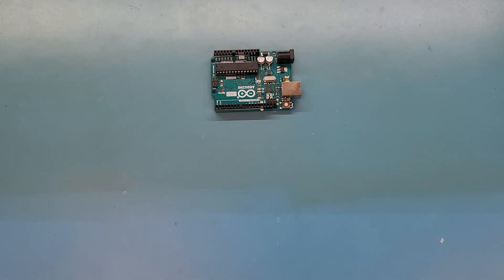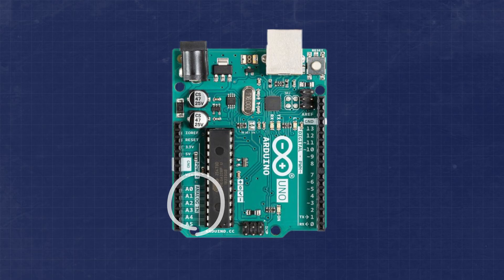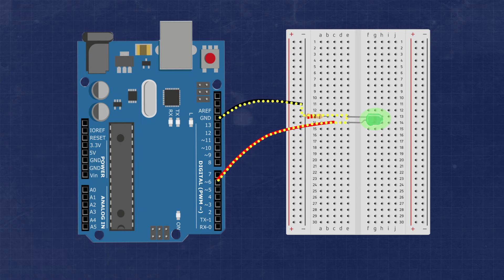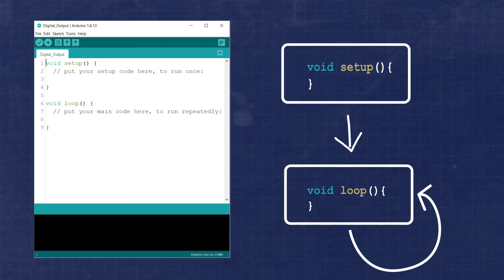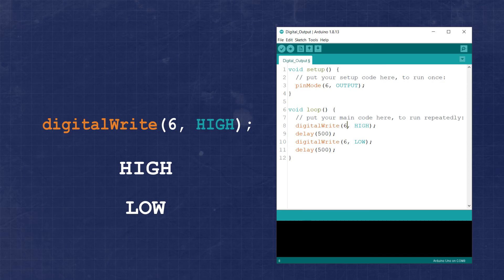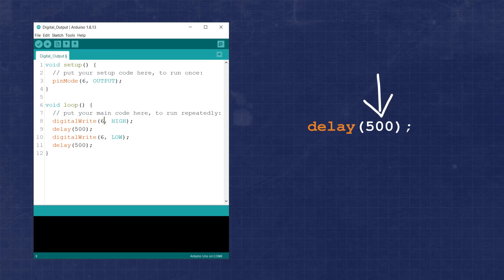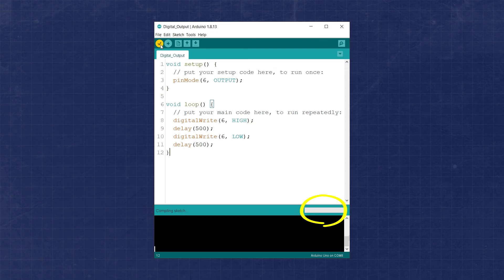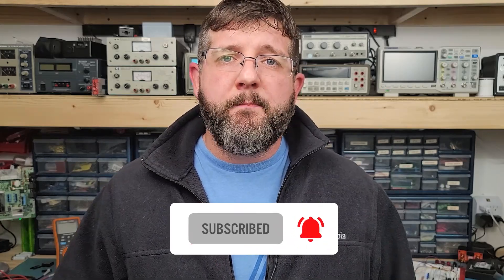Arduino Basics - Flash an LED with Digital Outputs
In this video we learn how to build a basic electrical circuit, we cover the structure of an Arduino Sketch and program an Arduino Uno to flash an LED on and off every half second.

0:00 Intro
0:23 Parts needed to build the circuit
0:39 What are General Purpose Input Pins
1:32 Building a basic LED circuit
2:39 Writing your first Arduino Sketch
6:04 Verify your sketch
6:48 Upload your sketch to an Arduino Uno
7:21 Recap

The parts you will need to follow along with this video are:
1 Arduino Uno or compatible board
1 breadboard
2 jumper wires
1 LED
1 220 ohm resistor
1 USB cable compatible with your development board

Hardware Links:
Elegoo Uno Project Kit